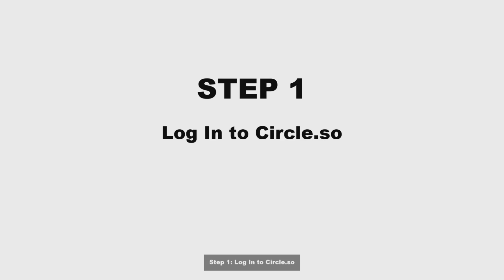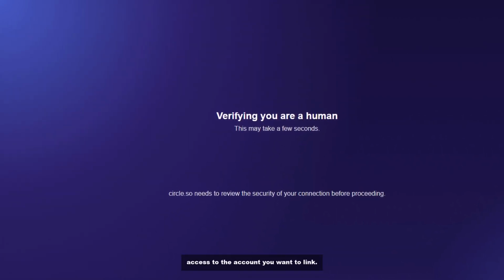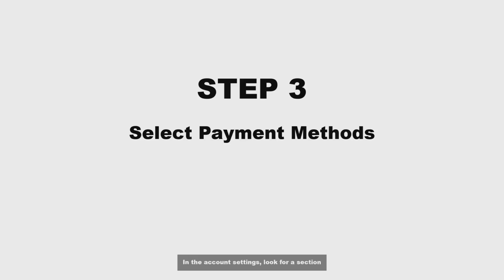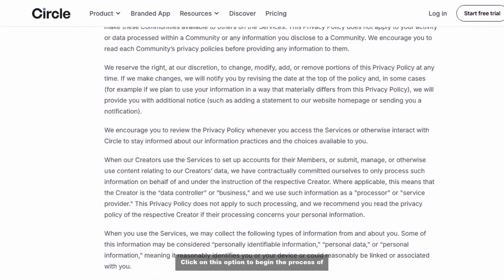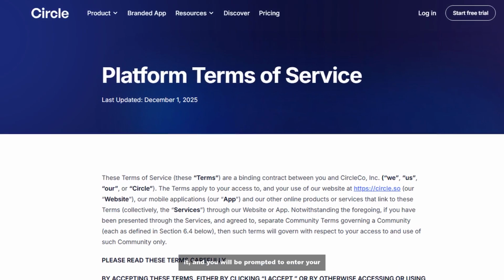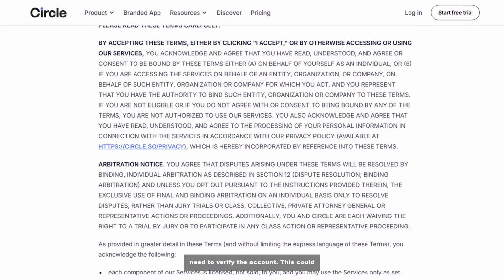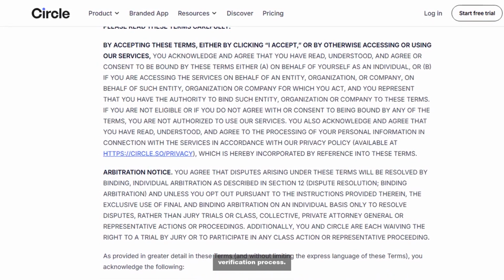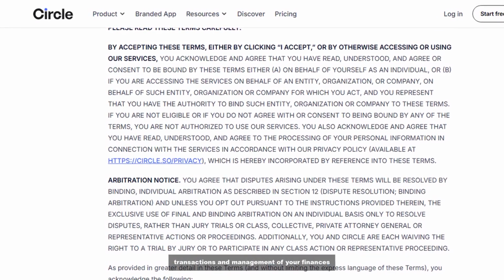How To Link Your Bank To Circle.so 2026 (FULL TUTORIAL)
In this video, we provide a comprehensive guide on how to link your bank to Circle.so in 2026. Whether you're a new user or looking to troubleshoot, this FULL TUTORIAL will help you navigate the process with ease.